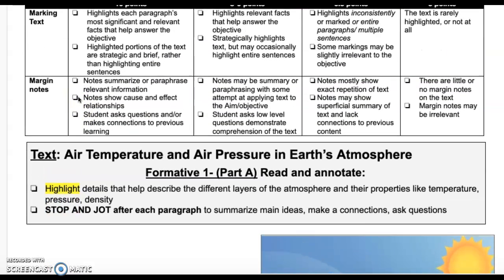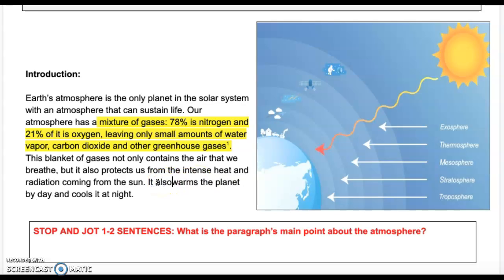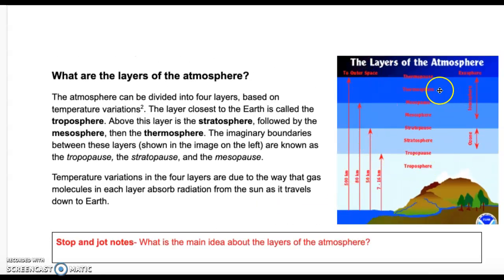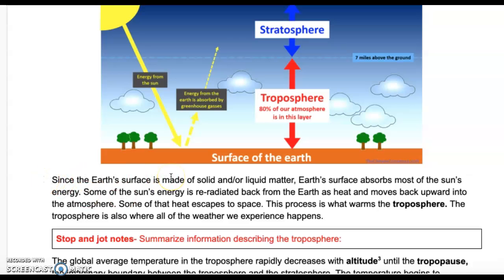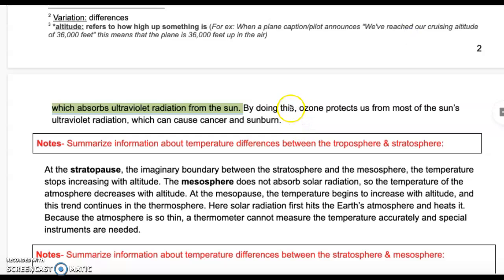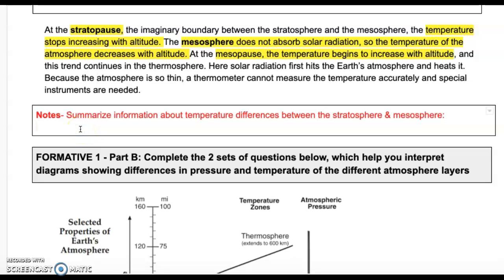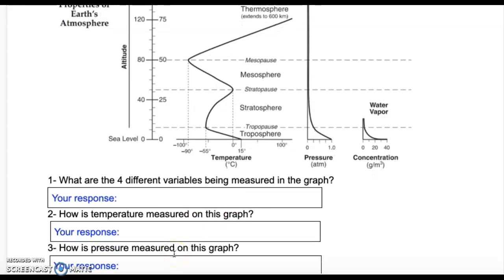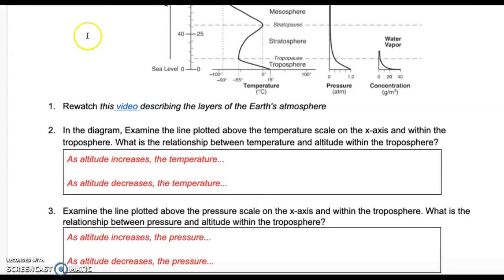Formative 1 Read Aloud- Temperature and Pressure in Atmos..